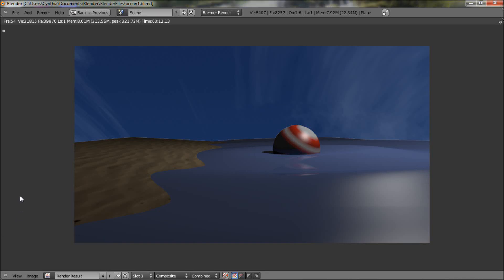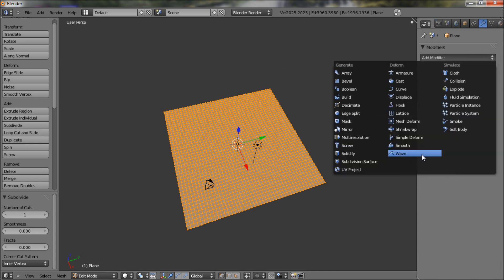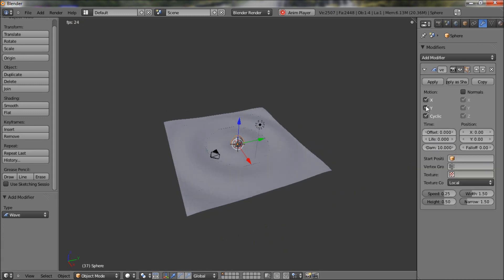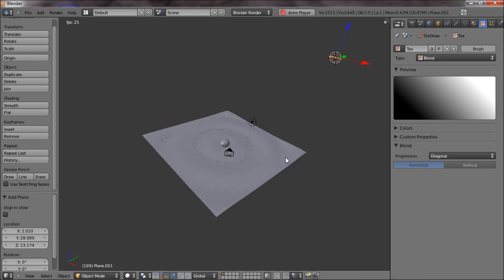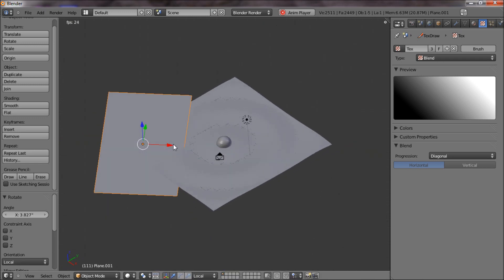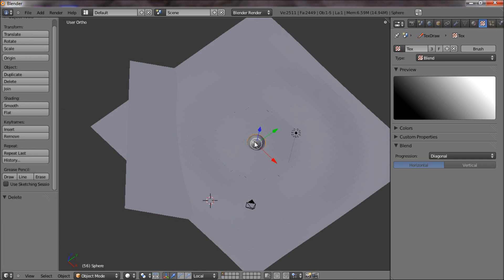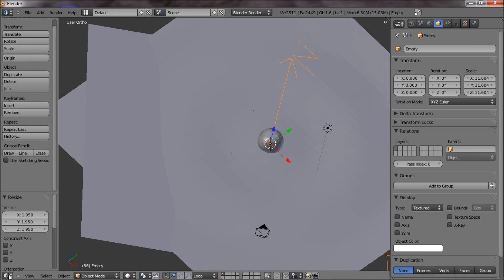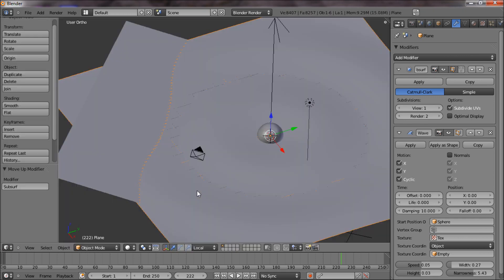Blender 2.5 Tutorial: Ocean Scene pt. 1